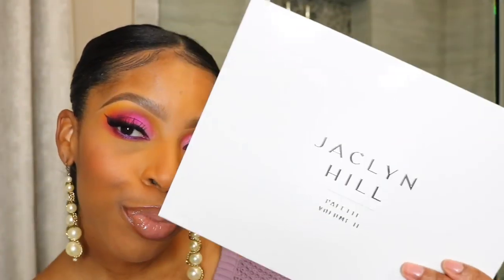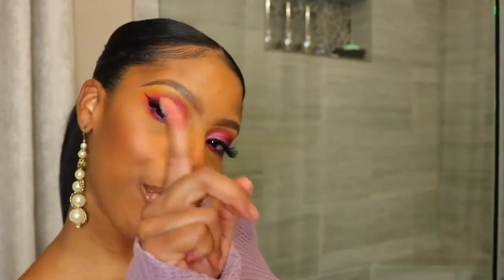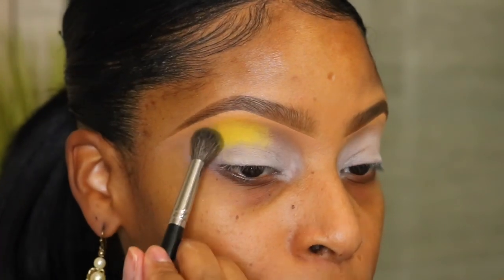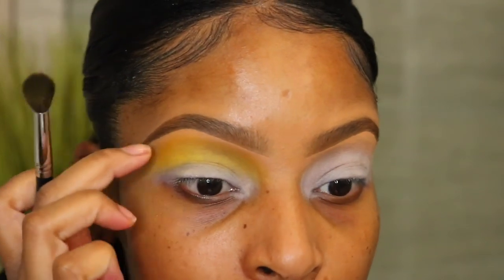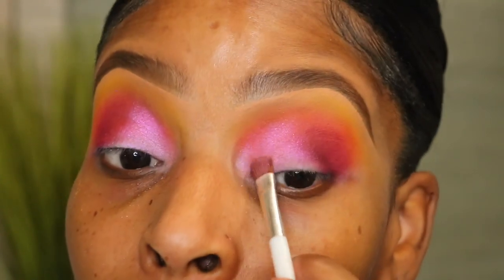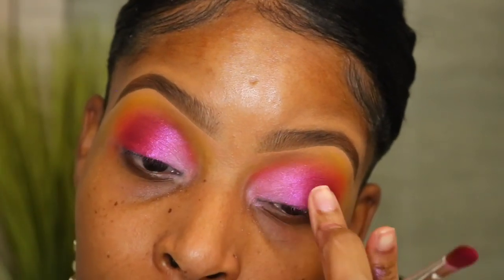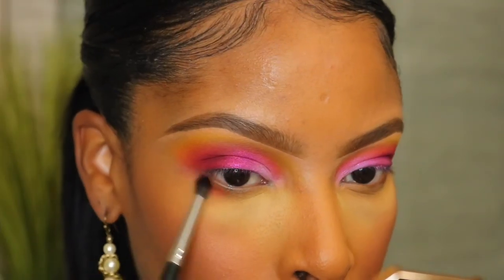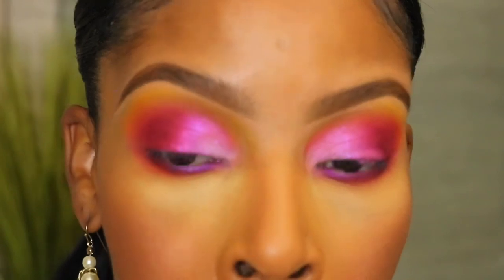Morphe X Jaclyn Hill Volume 2 ... is it any good?!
I’m back and I’m still buying makeup 😔
I can’t stop myself 🤷🏾‍♀️
Send help 😩